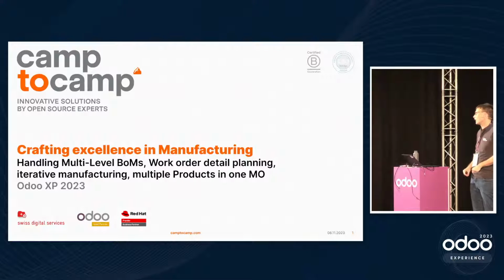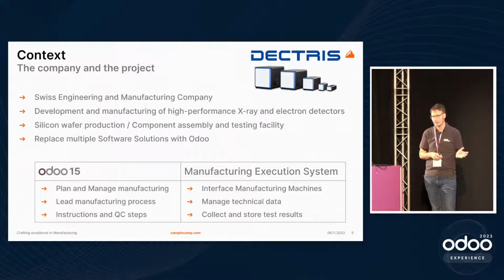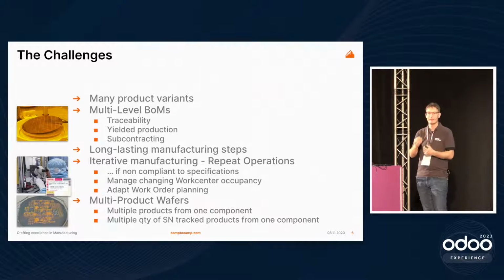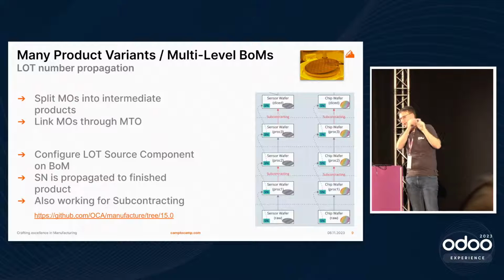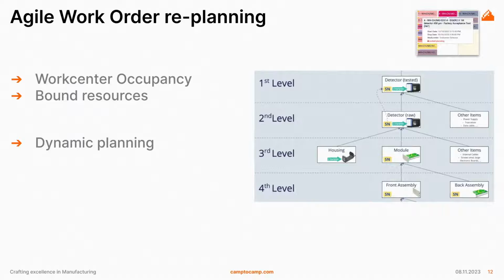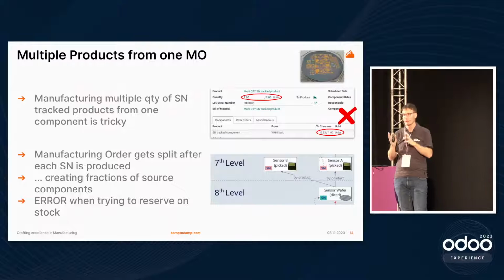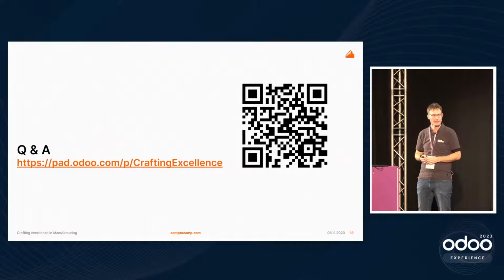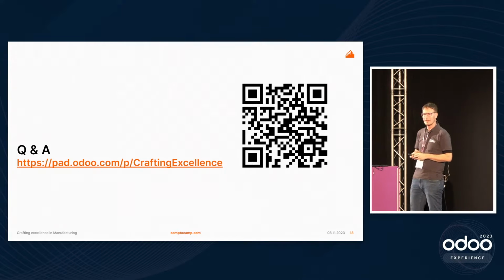Handling Multi-Level BoMs, iterative manufacturing and multiple products in one order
Dectris manufactures advanced electronic equipment, such as x-ray and electrons detectors.
Customers commission highly personalized machines that must be manufactured and proofed against complex requirements.

To handle complex sub-assembly chains of production, while ensuring that products meet the highest quality standards, Camptocamp has developed for Dectris the following features;

1. Efficient quality control management: custom work order re-injection for optimized planning
- Standard feature: when the output of a work order fails a quality check, the work order is cancelled.
- Custom behavior: when the output of a work order fails a quality check, it is cancelled AND it becomes possible to re-inject a new work order (a copy of the original or of any other) in the chain of work orders.
After this insertion, the planning is correctly impacted to reflect the new sequence of work orders.
- Added values:
*Time Savings: The ability to re-inject a new work order upon quality check failure reduces processing time, ensuring smoother production flows.
*Enhanced Planning Flexibility: Custom re-injection allows adjustments to the work order chain while maintaining accurate planning sequences.

2. Enhancing transparency in the supply chain: component-based serialization
- Standard feature: a finished product will be automatically serialized based on a generic and incremental sequence.
- Custom behavior:  a finished product can be automatically serialized based on the serial number of one of its components.
- Added values:
*streamline traceability, increase supply chain transparency,
* meet with some industrial regulatory requirements.

3. Expanding production horizons: leveraging by-products to deliver multiple finished products in a single order.
- Standard feature: by-products are not the focus of a manufacturing order (since they are produced incidentally of processing the main product). They are considered as waste or basic materials that do not require their own components.
- Custom behavior: the by-product functionality is leveraged to make additional products. Those products have their own BoMs, meaning that they have their own components that must be procured. This way, multiple finished products are produced as a result of a single manufacturing order.
- Added values:
* Resource planning: ensuring that the proper resources are replenished to produce additional products (=by-products)
* Reduced complexity: Managing a single manufacturing order with multiple products can be less complex than managing separate orders for each product